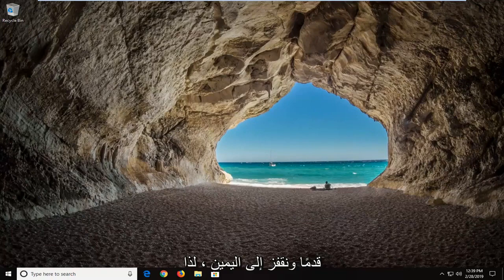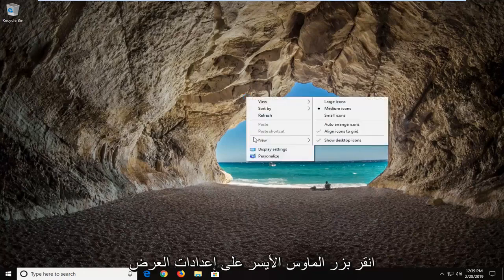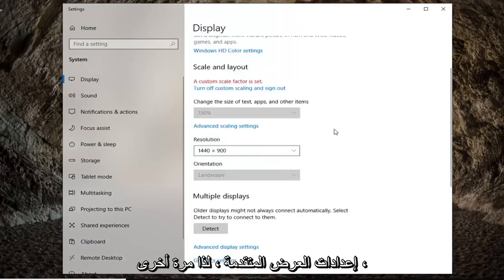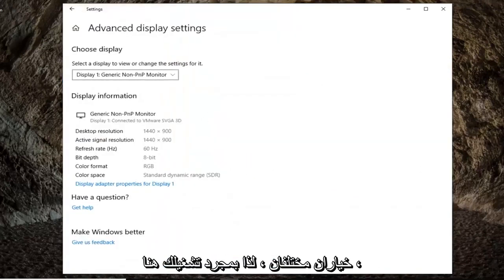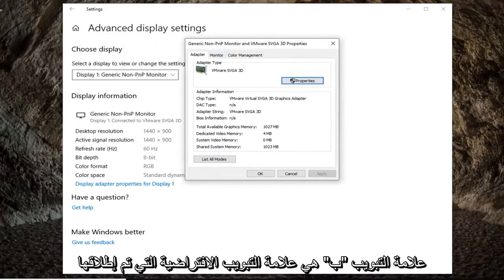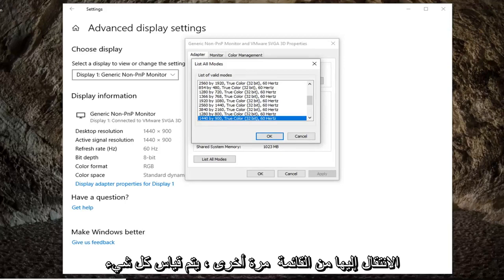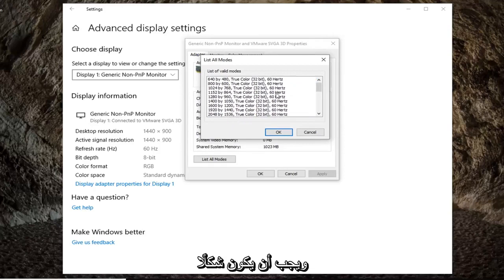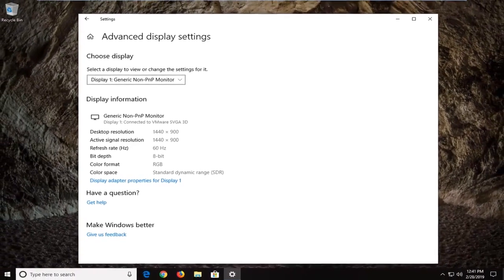معدل تحديث الشاشة في Windows تطبيق إعدادات المستخدم المحدد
تغيير معدل تحديث الشاشة للعرض في Windows 10 [دروس].

يشير معدل التحديث إلى عدد المرات في الثانية التي يتم فيها تحديث الصورة على الشاشة - في عملية يتم قياسها بالهرتز (هرتز). كلما زاد معدل التحديث ، كانت التجربة أفضل ، بينما يؤدي انخفاض معدل التحديث عادةً إلى وميض الشاشة ، ويمكن أن يتسبب في إجهاد العين والصداع.

عادةً ما يكون معدل التحديث البالغ 60 هرتز جيدًا بما يكفي لمهام الحوسبة اليومية. ستلاحظ بعض التوتر أثناء تحريك الماوس على الشاشة ، لكنه معدل مثالي. إذا انخفضت إلى أقل من 60 هرتز ، فستبدأ في مواجهة المشكلات.

إذا كنت لاعباً ، فإن الأمور مختلفة قليلاً. على الرغم من أن 60 هرتز يجب أن توفر تجربة جيدة ، فإن استخدام معدل تحديث أعلى للشاشة يبلغ 144 هرتز أو حتى 240 هرتز سيوفر تجربة ألعاب أفضل وأكثر سلاسة.

اعتمادًا على الشاشة والدقة وبطاقة الرسومات التي تستخدمها ، في نظام التشغيل Windows 10 ، من الممكن ضبط معدل التحديث يدويًا للحصول على تجربة مشاهدة أكثر وضوحًا وسلاسة.

عند البحث عن شاشة جديدة ، فإن أحد الأشياء التي قد ترغب في وضعها في الاعتبار هو معدل تحديث الشاشة. بشكل عام ، كلما ارتفع معدل التحديث كان ذلك أفضل لمشاهدتك.

معدل التحديث هو عدد المرات التي تقوم فيها الشاشة بتحديث صورتها في الثانية. يتم قياس معدل التحديث بتردد هيرتز. تعني الشاشة بمعدل تحديث 60 هرتز أن الصورة على الشاشة سيتم تحديثها 60 مرة في الثانية. كما هو الحال اليوم ، 60 هرتز هو الحد الأدنى الذي يحتاجه الناس لشاشات الكمبيوتر وأجهزة التلفزيون. أي شيء أقل من ذلك وقد تبدأ في ملاحظة المشاكل. عدد قليل جدًا من الهرتز وقد تتمكن من رؤية وميض الشاشة وهو ليس فقط أقل متعة لمشاهدتك ولكن يمكن أن يؤدي أيضًا إلى مزيد من إجهاد العين.

إذا كنت لاعبًا ، فقد ترغب في تجاوز هذا الرقم كثيرًا للمساعدة في جعل تجربة اللعب تبدو أكثر سلاسة. ليس من غير المألوف ، على سبيل المثال ، أن يحصل اللاعبون على معدلات تحديث للشاشة تصل إلى 240 هرتز. عندما لا تلعب ، قد ترغب في خفض معدل التحديث مرة أخرى لأنه ليس ضروريًا.

لن تسمح لك جميع شاشات الكمبيوتر بتغيير معدل التحديث. إذا كنت لا ترى خيار تغيير معدلات التحديث ، فهذه ليست مشكلة في نظام التشغيل Windows ولكنها مشكلة في الشاشة. تشتري شاشات بمعدلات تحديث مضمنة بالفعل.

يوضح البرنامج التعليمي التالي كيفية تغيير معدل تحديث الشاشة عند استخدام إصدار من نظام التشغيل Windows 10.